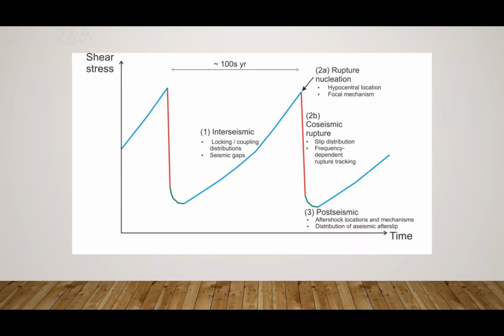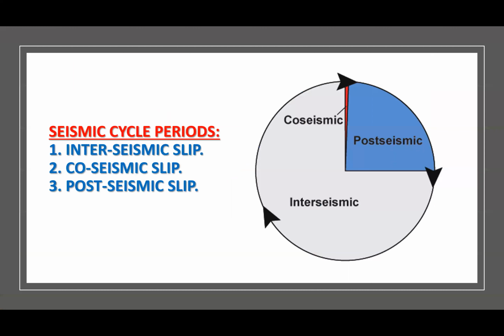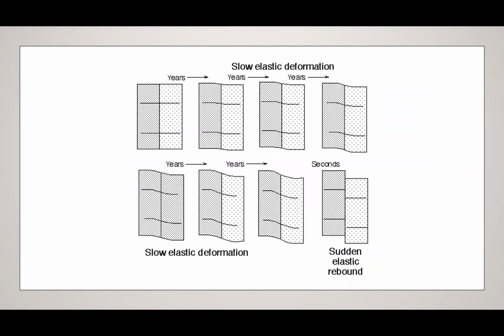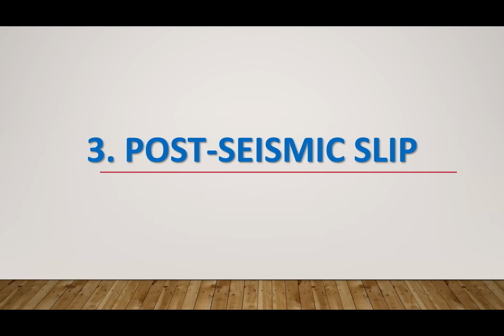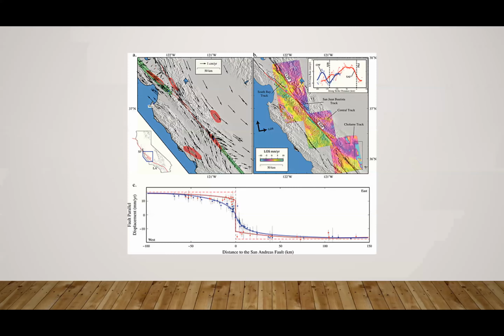Seismic Cycle | 071